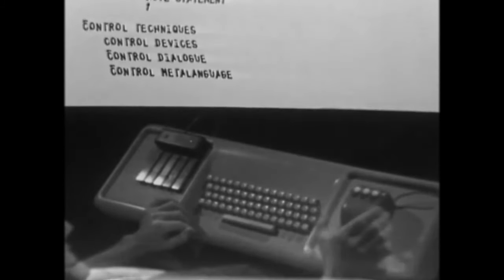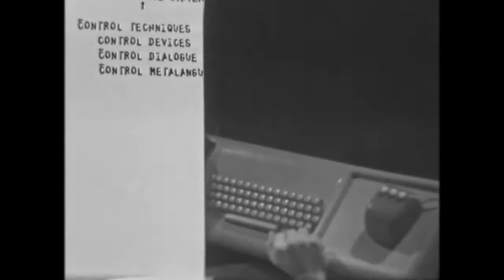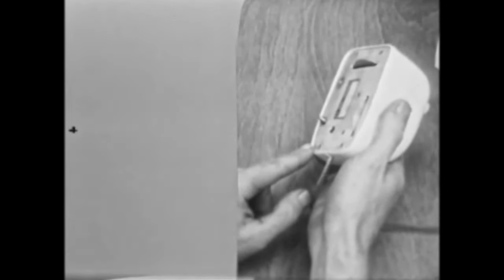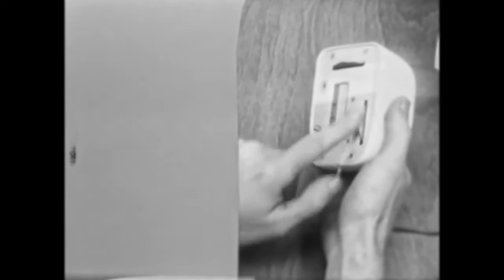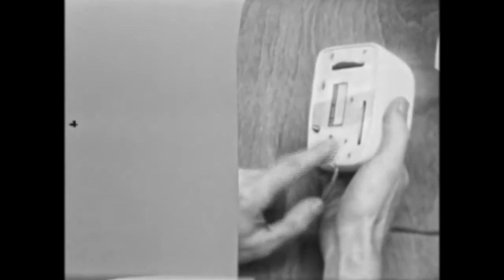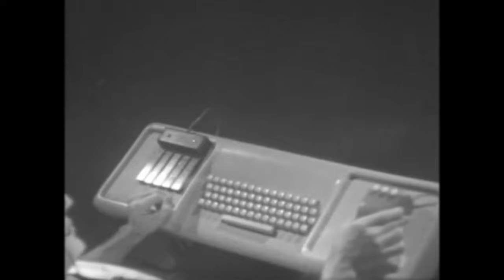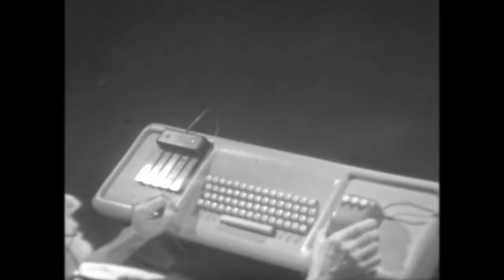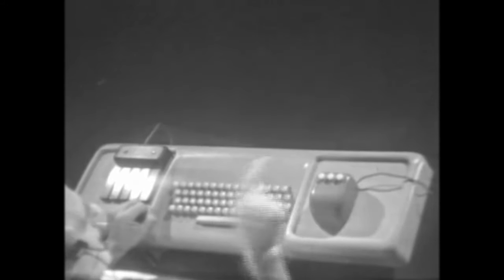Mother of All Demos – The First Computer Mouse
In this video Doug Engelbart describes and uses in public the first computer mouse.

As a technology company and technology nerds, we have always been fascinated by one of the most pioneering moments in the history of Personal Computers.

On December the 9th, 1968, in San Francisco’s Civic Auditorium, 𝗗𝗼𝘂𝗴 𝗘𝗻𝗴𝗲𝗹𝗯𝗮𝗿𝘁 appeared on stage to present to the public the project “A Research Center for Augmenting Human Intellect”.

This groundbreaking presentation came to be known as “𝗧𝗵𝗲 𝗠𝗼𝘁𝗵𝗲𝗿 𝗼𝗳 𝗮𝗹𝗹 𝗗𝗲𝗺𝗼𝘀”.

It is called "the mother of all demos", because that presentation was a 90-minute demonstration of numerous technological breakthroughs that would ultimately change our everyday lives forever.

That was a turning point in the evolution of Personal Computers, which -we could say- defined the way we use personal computers nowadays.

Out of respect to the 𝗧𝗵𝗲 𝗠𝗼𝘁𝗵𝗲𝗿 𝗼𝗳 𝗮𝗹𝗹 𝗗𝗲𝗺𝗼𝘀, we, the 𝗧𝗘𝗦𝗧𝟰𝗨 Team, have remastered the original video in 4K resolution, trying to preserve and in some cases enhance the video quality as much as possible.

𝗧𝗵𝗲 𝗠𝗼𝘁𝗵𝗲𝗿 𝗼𝗳 𝗮𝗹𝗹 𝗗𝗲𝗺𝗼𝘀 should not be regarded just as a historic archive for reference, but most importantly as the source of inspiration for the technologies that we all use today.

Unfortunately, there is not even one video on the internet with the correct transcript. On every video we can see the automatic subtitling, which has too many errors.

We think that the “Mother of all Demos” deserves better. That’s why we, the 𝗧𝗘𝗦𝗧𝟰𝗨 Team:

👍We have corrected the draft transcript from various mistakes and misunderstandings. Please let us know if we have missed any.
👍We have also converted the corrected transcript to subtitles and translated it to Greek.
👍We have included both subtitles (English and Greek) to all the "Mother of All Demos" videos.

We have grouped the videos into categories based on major technological achievements that were initiated from this research of Doug Engelbart and his associates.

𝗦𝘁𝗮𝗻𝗳𝗼𝗿𝗱 𝗥𝗲𝘀𝗲𝗮𝗿𝗰𝗵 𝗜𝗻𝘀𝘁𝗶𝘁𝘂𝘁𝗲 (𝗦𝗥𝗜) 𝗜𝗻𝘁𝗲𝗿𝗻𝗮𝘁𝗶𝗼𝗻𝗮𝗹 𝗵𝗮𝘀 𝗮𝗰𝗰𝗲𝗽𝘁𝗲𝗱 𝗼𝘂𝗿 𝗚𝗿𝗲𝗲𝗸 𝘀𝘂𝗯𝘁𝗶𝘁𝗹𝗲𝘀 𝗳𝗼𝗿 𝘁𝗵𝗲 𝗠𝗢𝗔𝗗 𝘃𝗶𝗱𝗲𝗼. 𝗪𝗲 𝗵𝗮𝘃𝗲 𝗮𝗹𝘀𝗼 𝘀𝘂𝗯𝗺𝗶𝘁𝘁𝗲𝗱 𝘁𝗼 𝘁𝗵𝗲 𝗦𝗥𝗜 𝗮 𝗿𝗲𝘃𝗶𝘀𝗲𝗱 𝘃𝗲𝗿𝘀𝗶𝗼𝗻 𝗼𝗳 𝘁𝗵𝗲 𝗘𝗻𝗴𝗹𝗶𝘀𝗵 𝘀𝘂𝗯𝘁𝗶𝘁𝗹𝗲𝘀.

You can find more about the "Mother of All Demos" in the following sites:
Doug Engelbart Institute SRI International (formerly known as Stanford Research Institute).